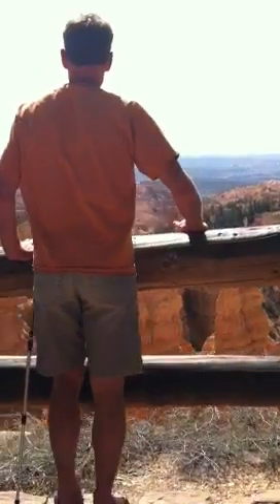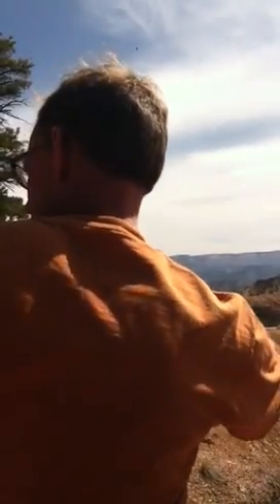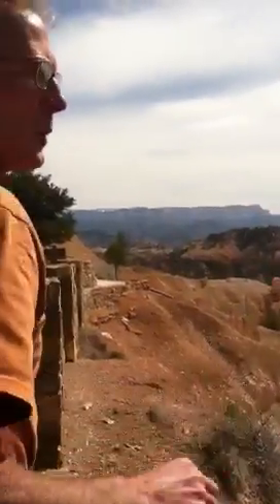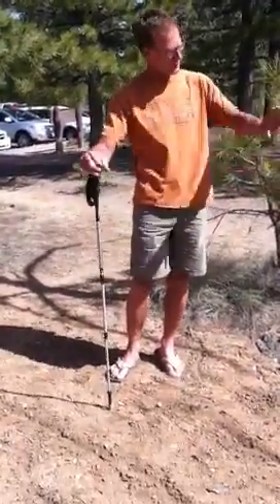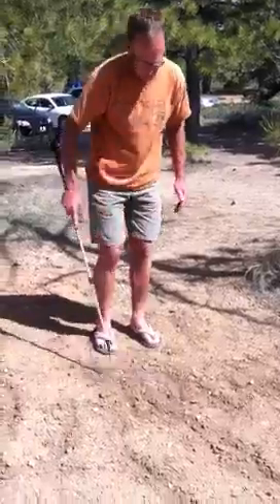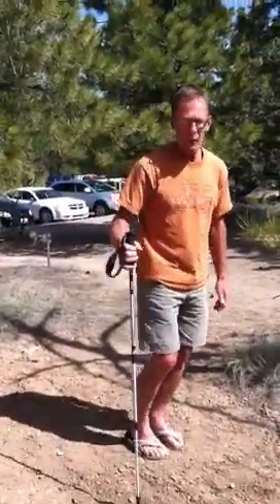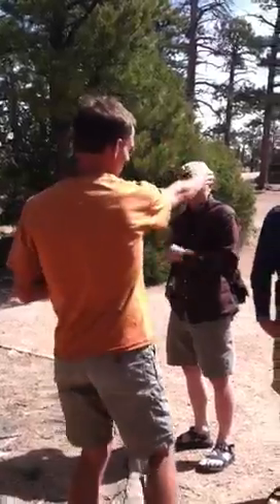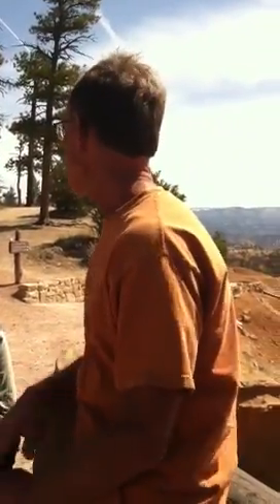Steve Kasper's Geology Talk at Bryce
Top REI guide Steve Kasper's gives a quick talk about Bryce Canyon's geology.